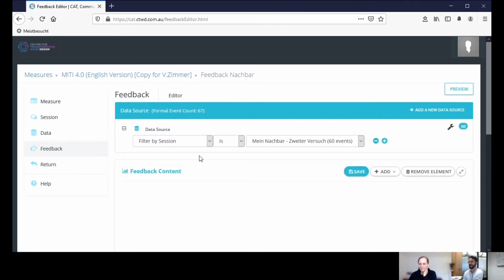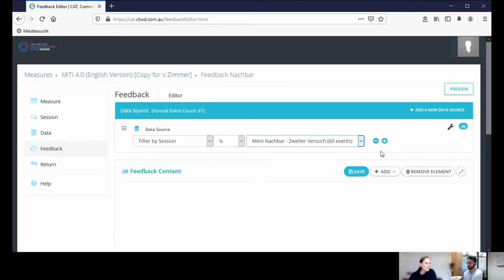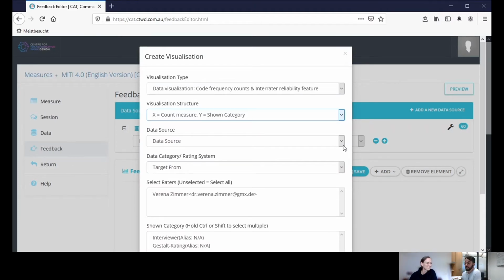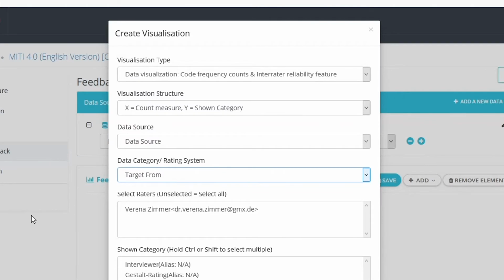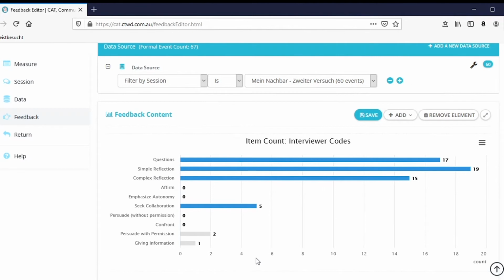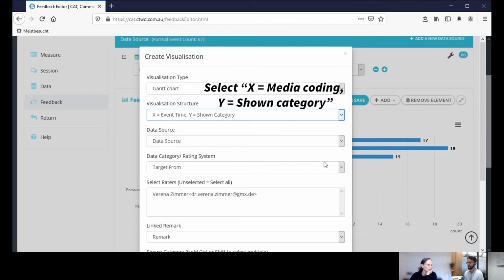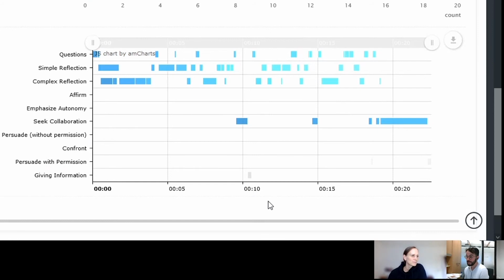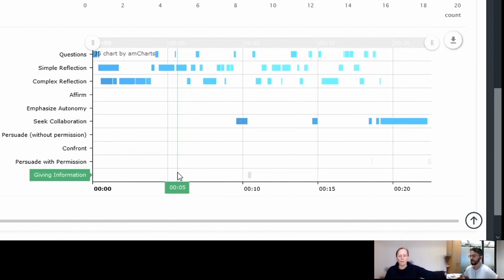How to create feedback in CAT: A practical demonstration